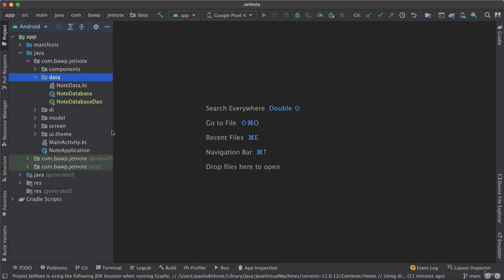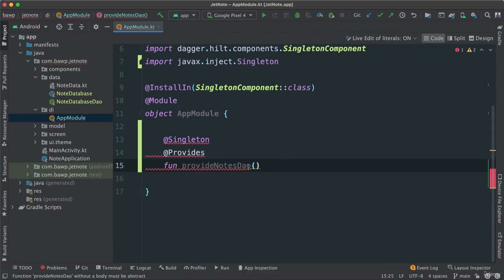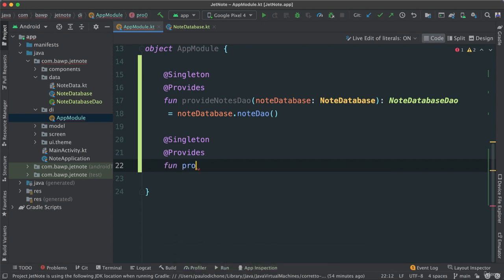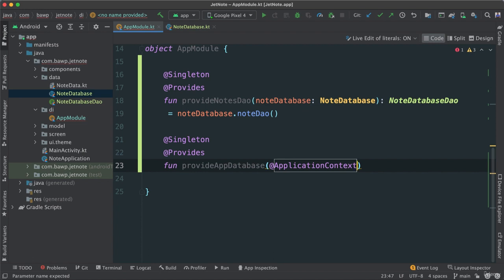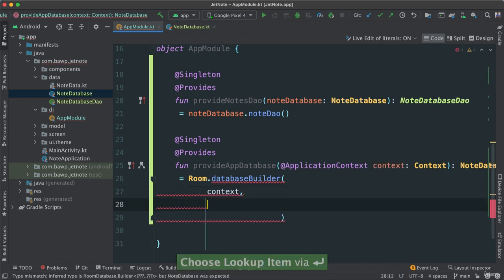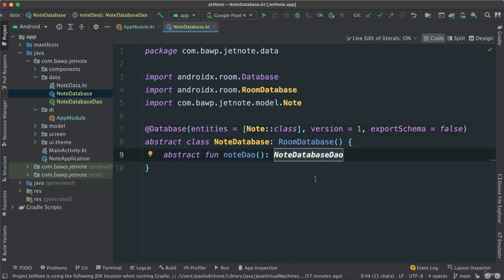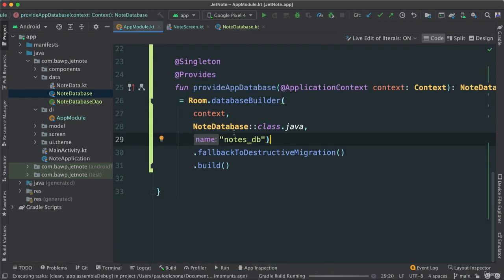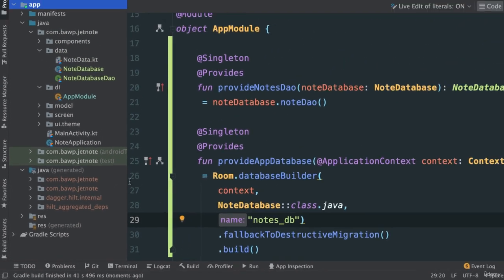133 - Note App Improvements - Adding Providers in AppModule Class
Adding Providers in AppModule Class

This video covers how to add providers to the AppModule class in your Android app using Dagger, a dependency injection framework for Java and Kotlin. You'll learn what providers are, how to create a new provider method, and how to inject dependencies using Dagger's @Inject annotation. We also discuss best practices for using providers, including scoping and testing. By the end of the video, you'll be able to provide dependencies to your app more efficiently, making it more maintainable and scalable.

Android development
ROOM database
Dependency injection
Hilt framework
Android libraries